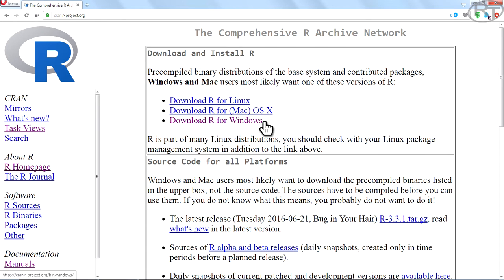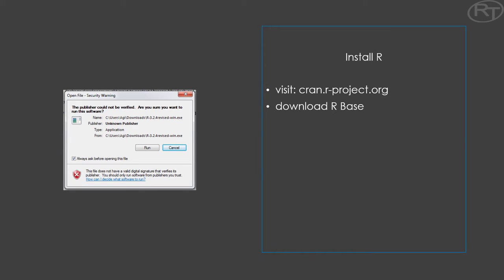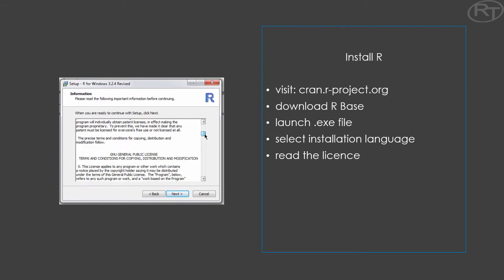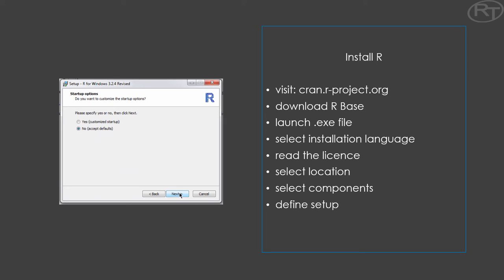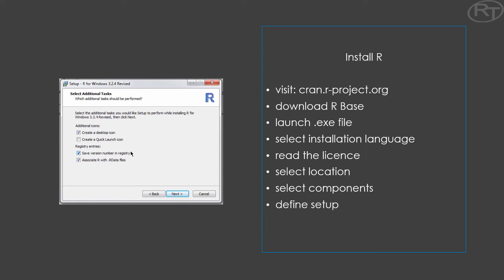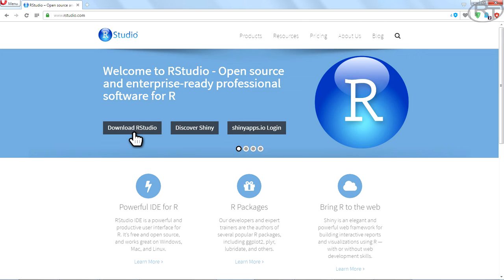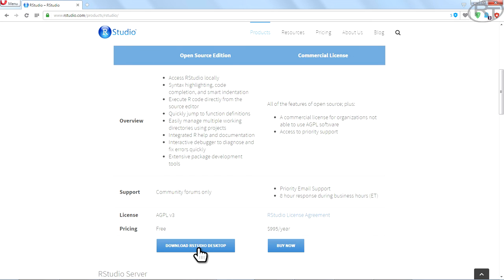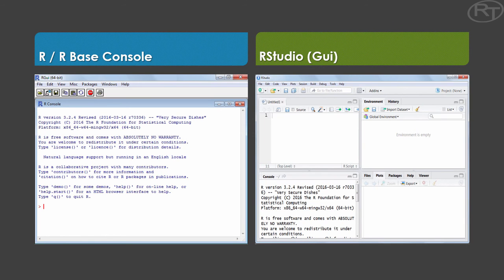How to download and install R and RStudio | R-Tutorials.com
Here I want to show you how to download and install R and RStudio.